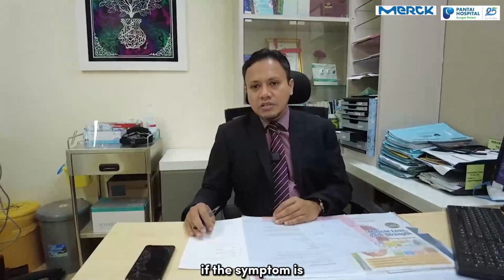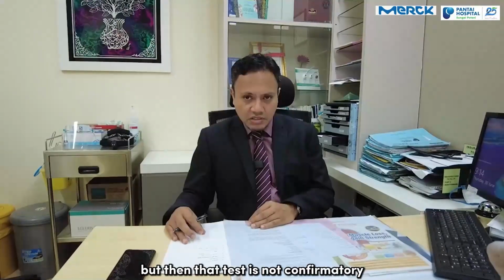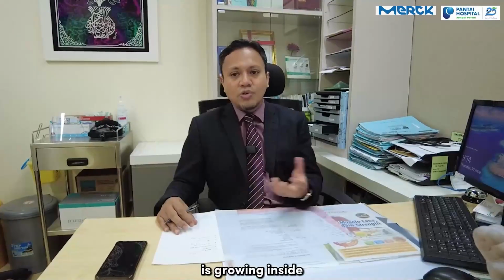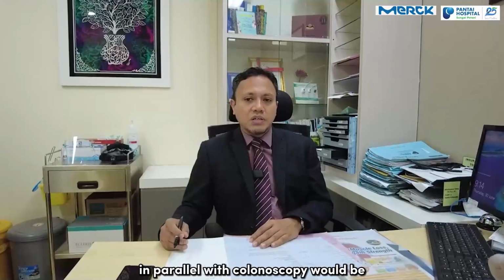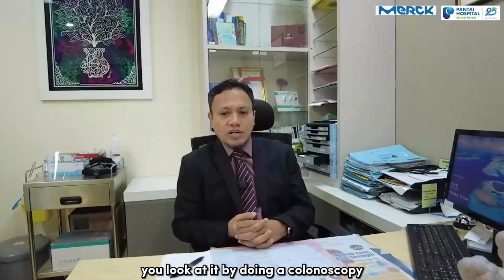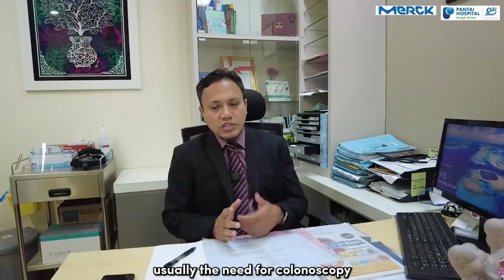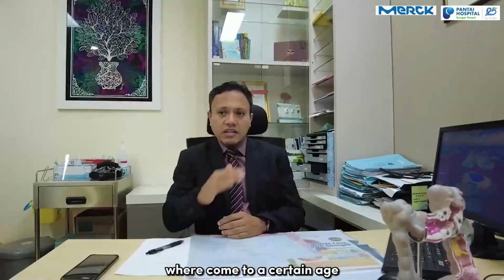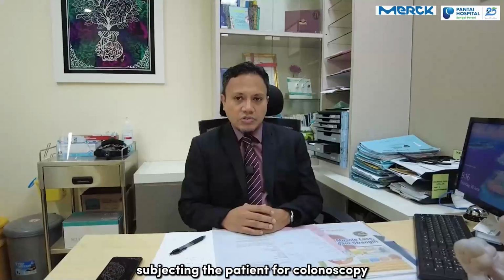Colorectal Cancer Series- PART 1 by Dr Shazril Imran Shaukat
🎗Colorectal Cancer Series- PART 1 by Dr Shazril Imran Shaukat, Consultant Oncology, Pantai Hospital Sg Petani.🎗

Follow the series of colorectal cancer to learn more about the causes, symptoms and treatment. Early detection offers the best chance of cure!